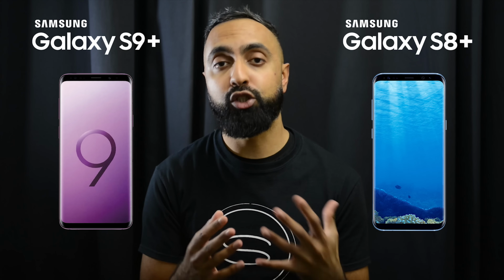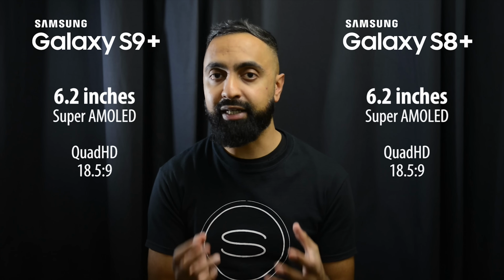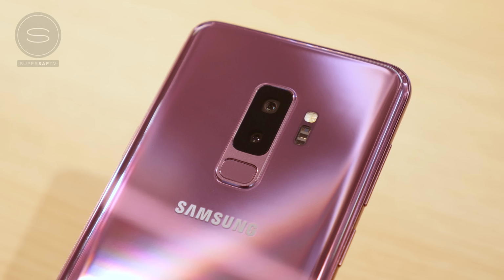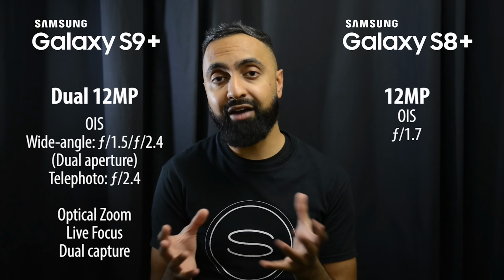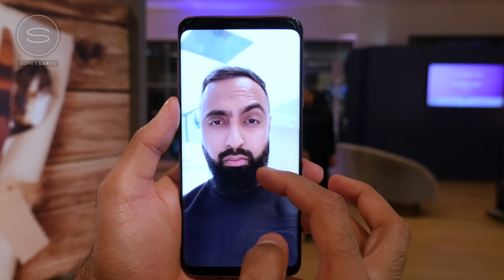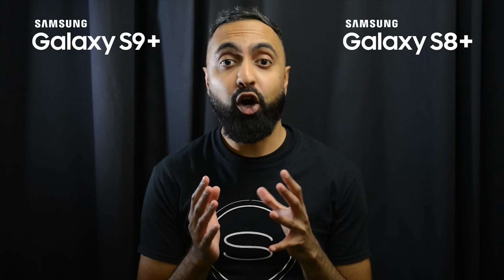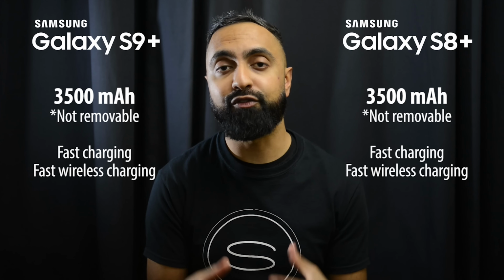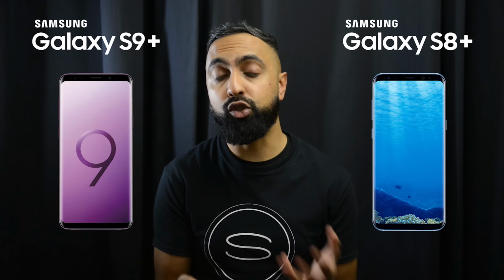Samsung Galaxy S9 Plus vs S8 Plus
Samsung Galaxy S9+ vs Samsung Galaxy S8+ Full Comparison including hands-on Size, Design, Camera, Battery & Price

The Samsung Galaxy S9+ features a 6.2" Super AMOLED Display with a QHD+ 18.5:9 ratio, 12MP dual rear camera with dual-aperture, 8MP Selfie Camera with AF, Qualcomm Snapdragon 845/Exynos 9810, 3500mAh battery, Iris Scanner, Facial recognition, Fingerprint scanner, Intelligent Scan AR Emoji and Samsung Bixby AI assistant